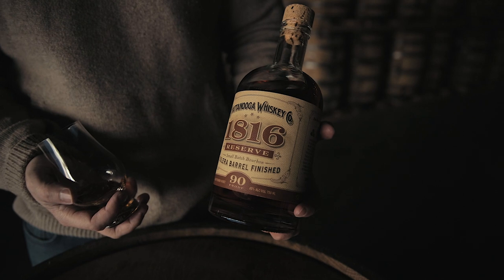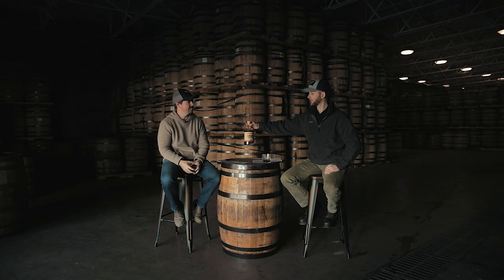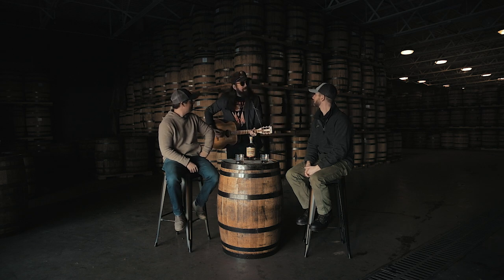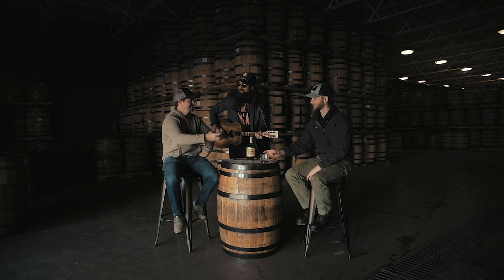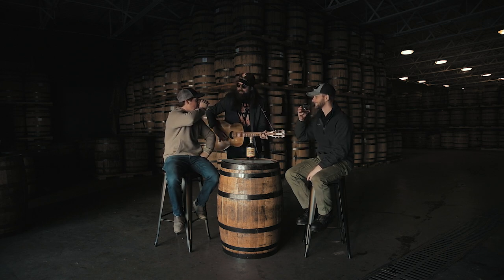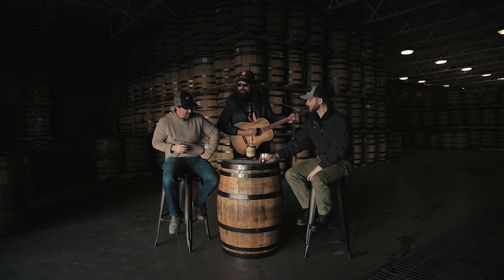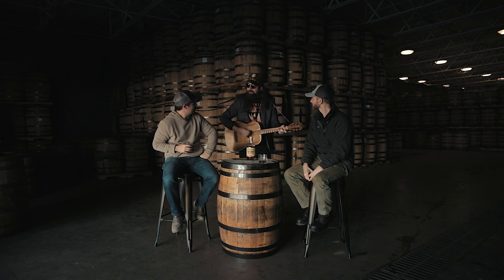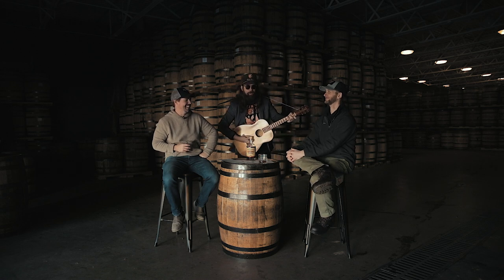Chatt Whiskey's Between the Barrels: Episode 1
In episode 1 of "Between the Barrels" – join Chattanooga Whiskey's Head Distiller, Grant McCracken, and CEO/founder, Tim Piersant, as they answer questions from Instagram followers.

Between the Barrels is a monthly video series featuring all things Chattanooga Whiskey.

Music: "(I Know) My Babe Said So" by Eight Knives – Song by R.J. Dollars (BMI) –